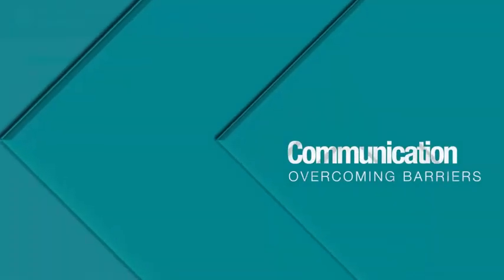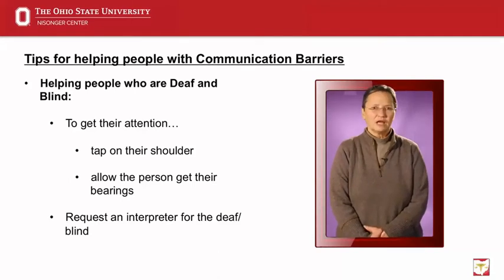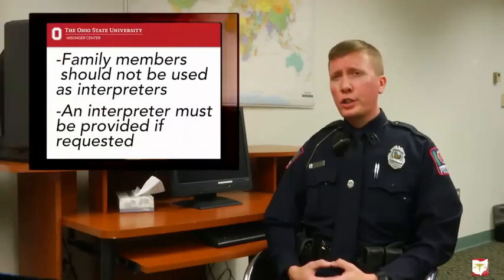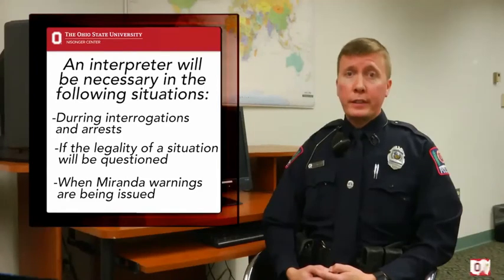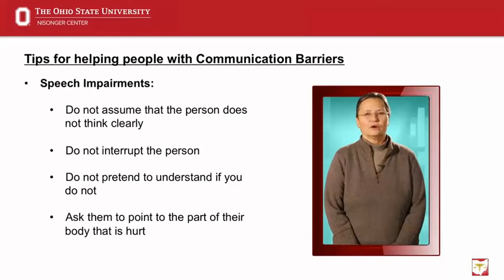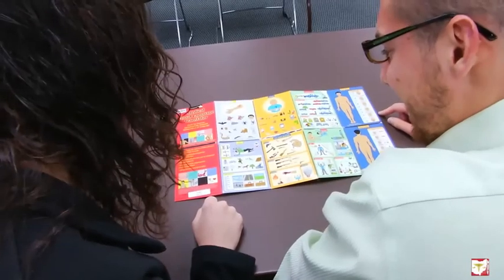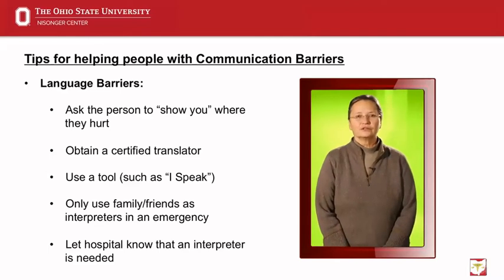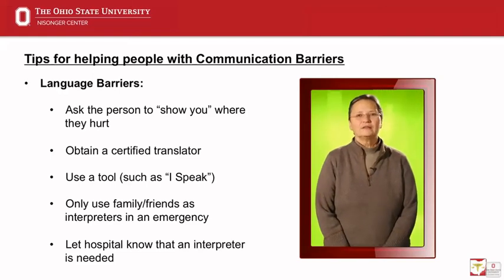VRS: Module 3 - Communication Barriers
Description Vocational Rehabilitation helps eligible individuals with disabilities to achieve their employment goals.
VR provides help with:
• Exploring your employment interests and skills
• Helping you to find your first job
• Providing assistive technology or other services to help you keep your job
• Re-entering employment in the same or different type of employment
• Providing services necessary for career advancement